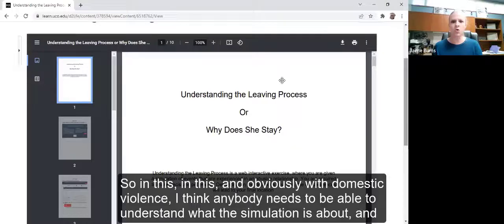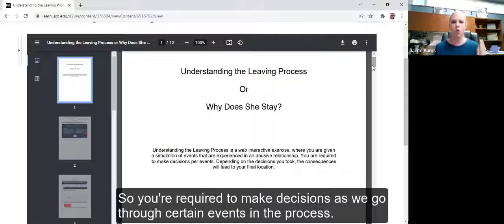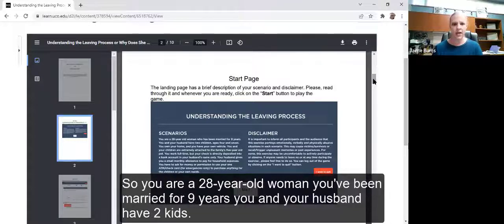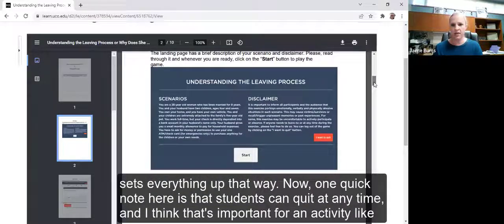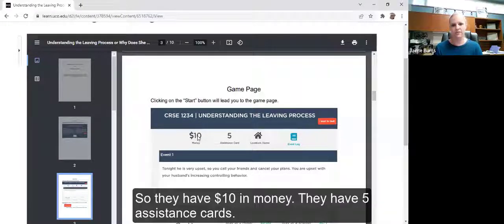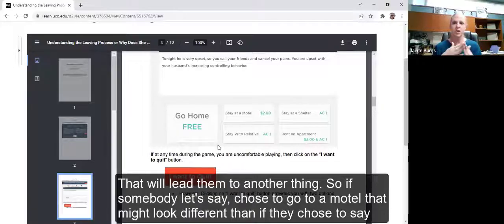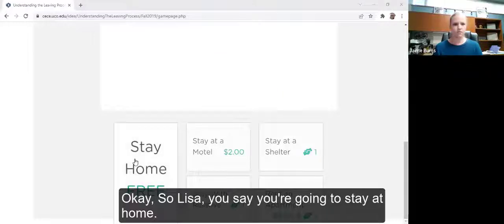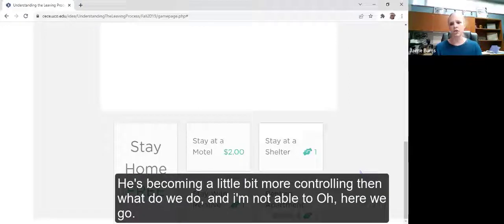2022 OKLIS: Developing a Simulated Domestic Violence Activity for Online Learners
Converting an interactive activity from a F2F to an online environment can be a rewarding experience. Using a case from a victimology course, this presentation explains how the instructor and web developers adapt a domestic violence activity to a simulated experience. Presented by Dr. Jaime L. Burns (University of Central Oklahoma).